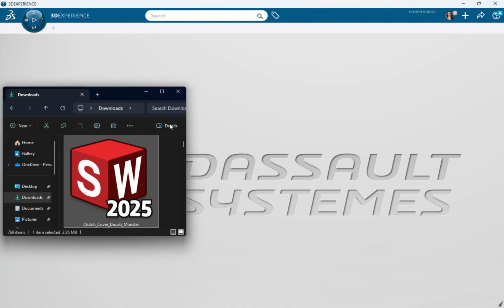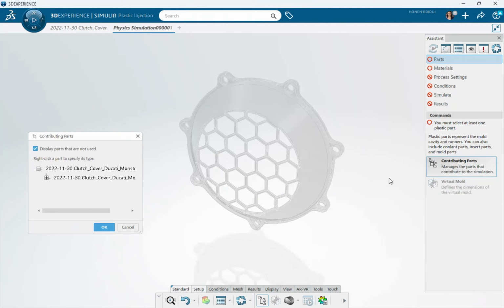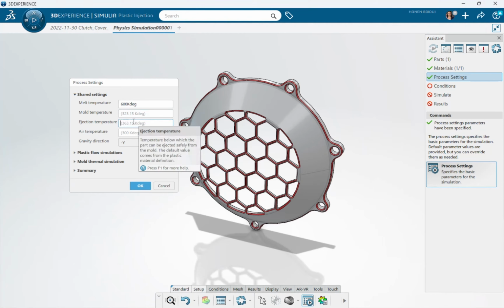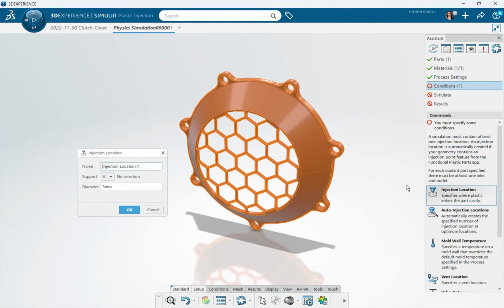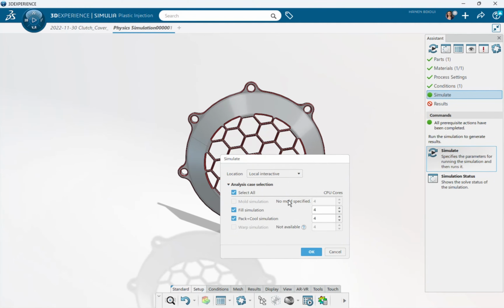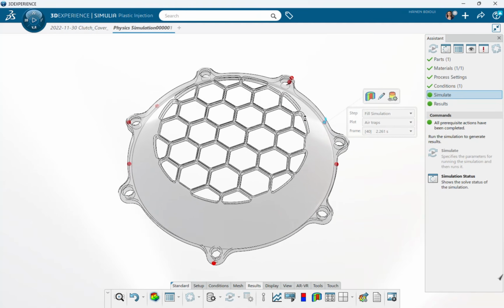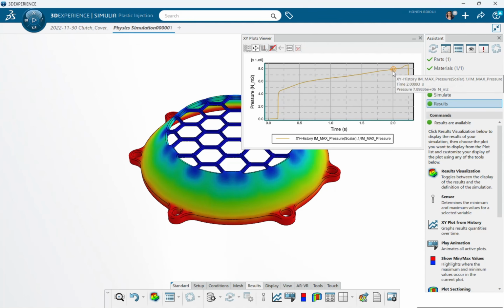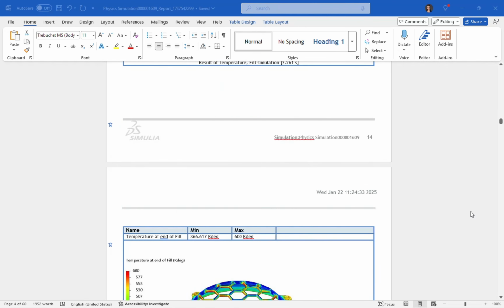3DEXPERIENCE SIMULIA : Plastic Injection - Clutch Cover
Watch how to simulate the plastic injection molding process for a clutch cover using 3DEXPERIENCE SIMULIA. This tutorial covers setting up the study, applying materials, defining process settings, and analyzing results like fill time, pressure, and temperature.

Perfect for beginners and advanced users looking to enhance their injection molding simulations!